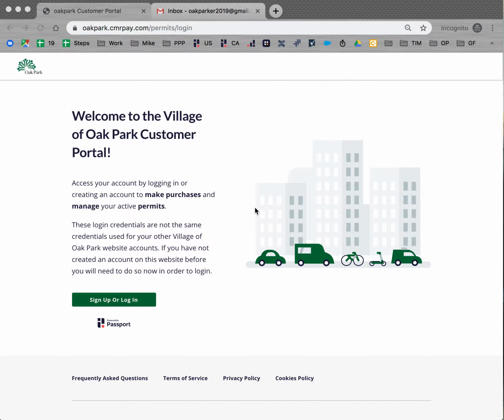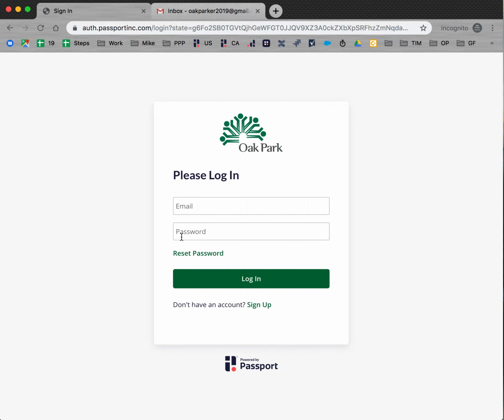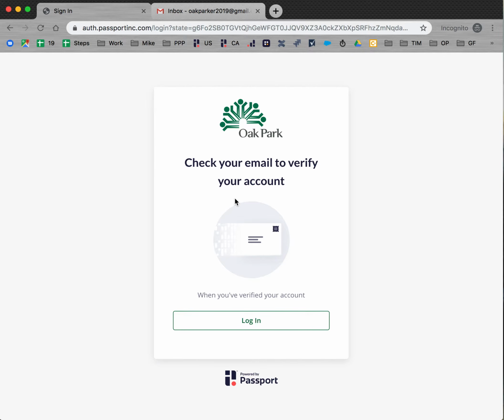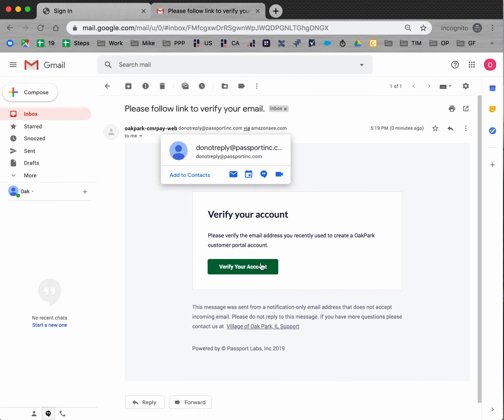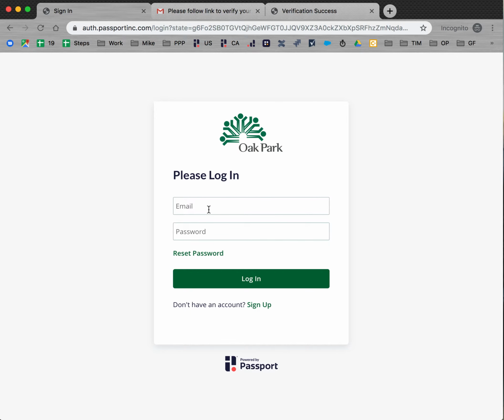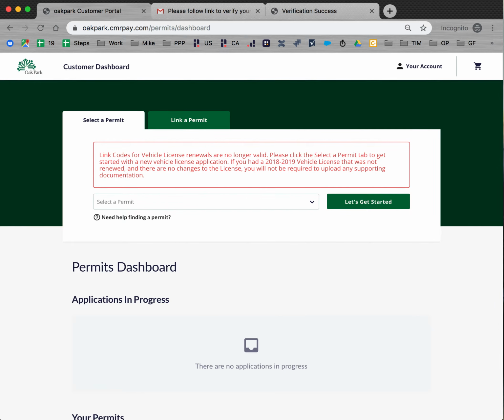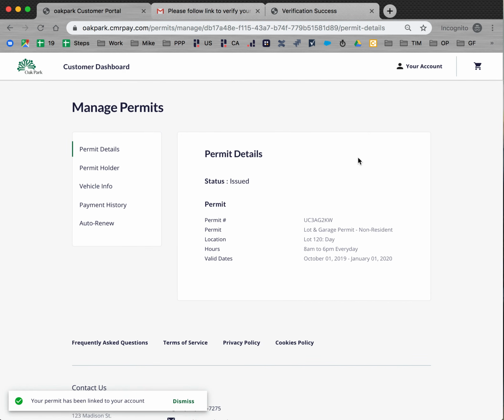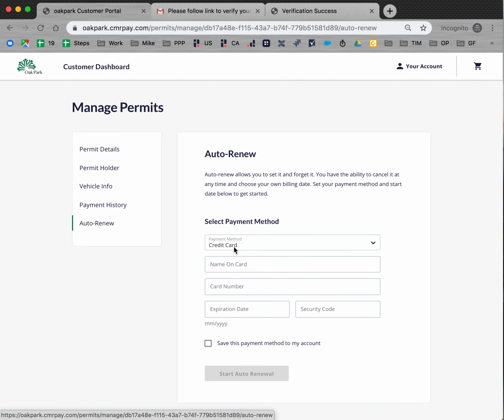Oak Park: How to Link a Parking Permit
Step-by-step guide detailing how to link your Oak Park parking permit to your online account.